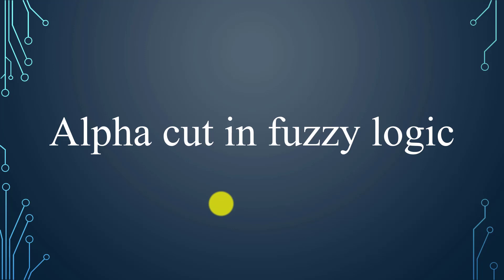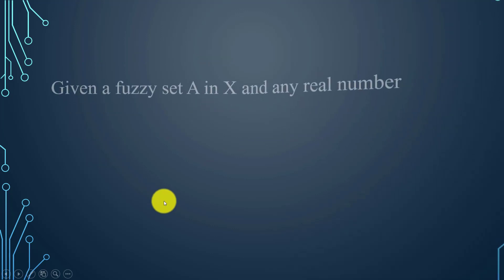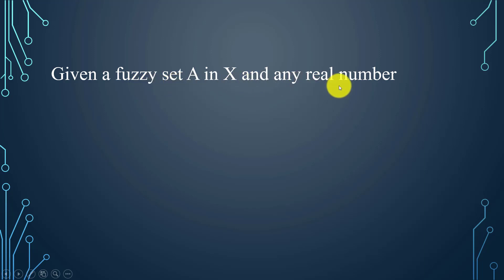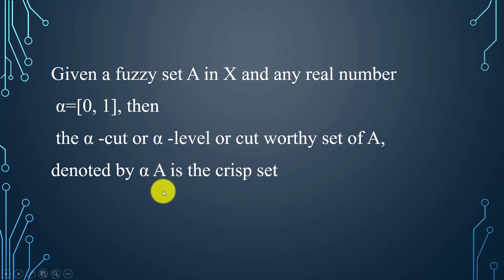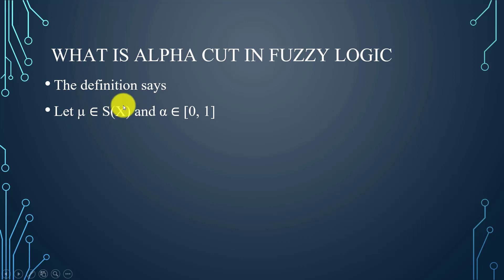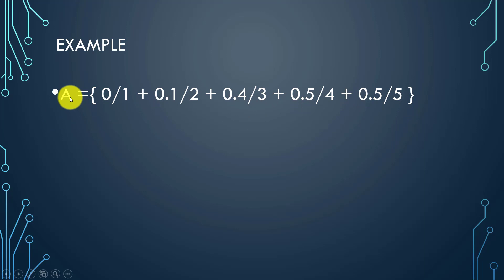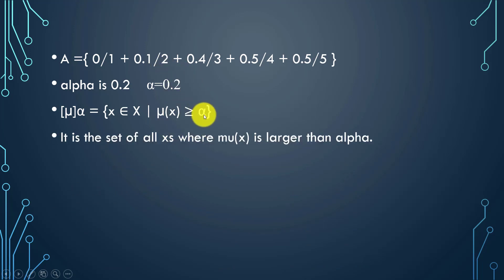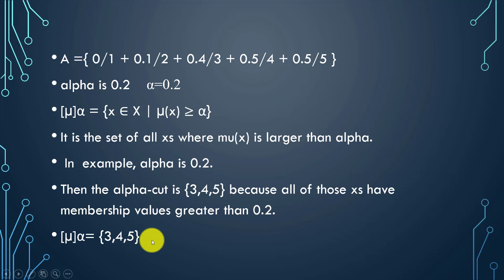What is alpha cut in fuzzy logic || Alpha Cut with example ||Soft Computing ||Fuzzy set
Welcome to Channel Technocrat CS  Academy,

This Video Gives explanation of What is alpha cut in fuzzy logic || Alpha Cut || Soft Computing ||Fuzzy Logic